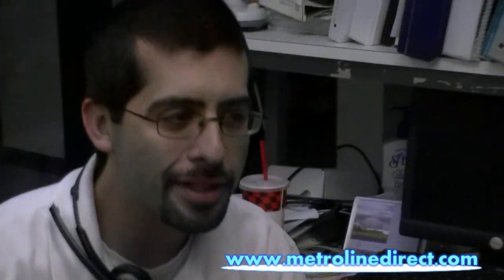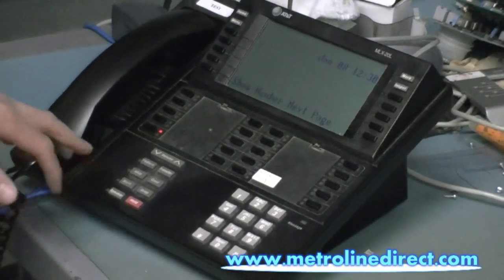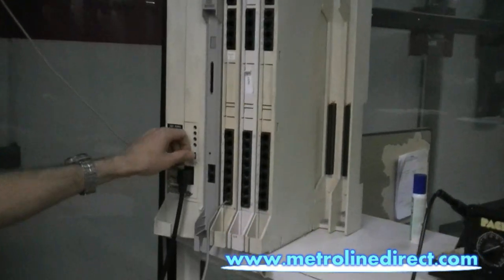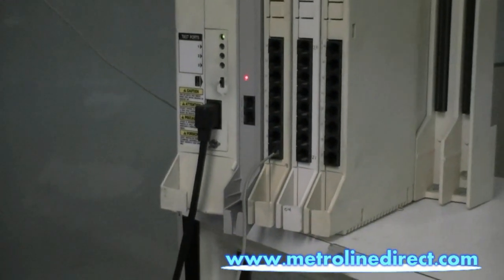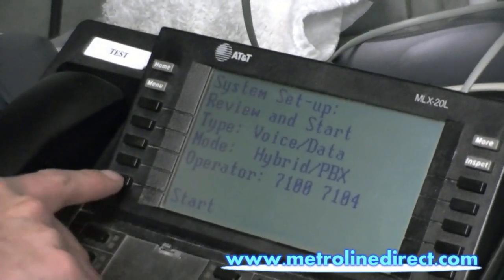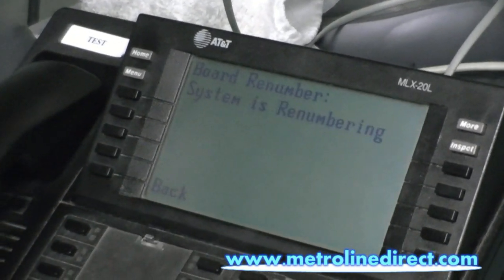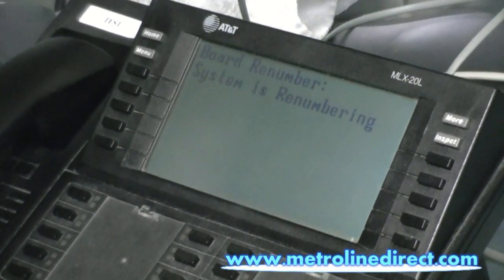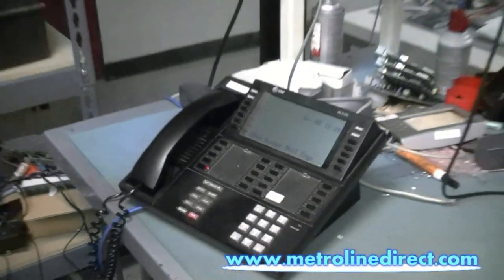Avaya Merlin Legend - How to install Merlin Legend Expansion Module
How to Install an Avaya Merlin Legend Expansion Module